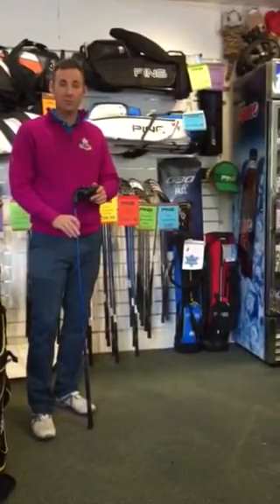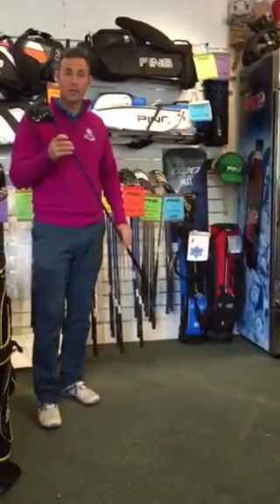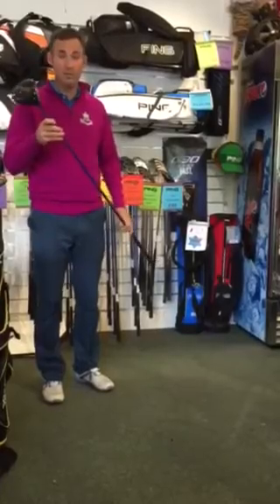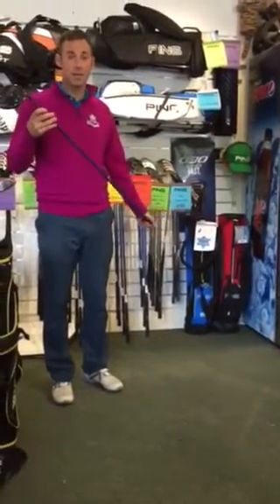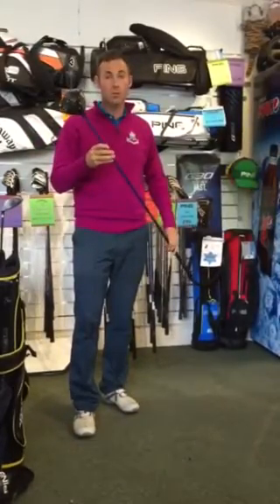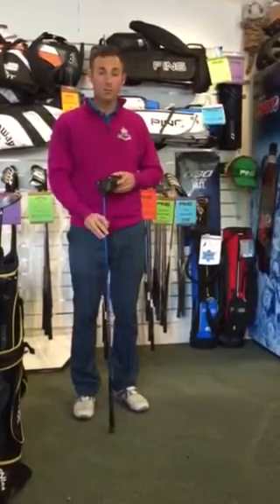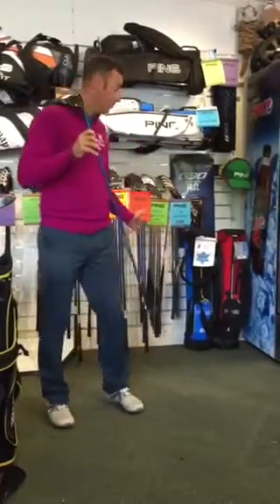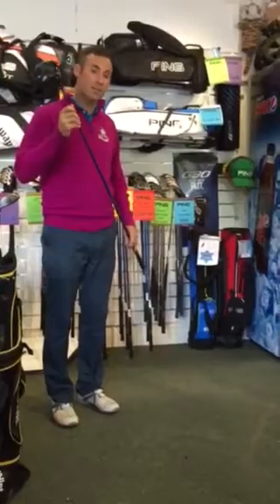Ping g30 review with rob leonard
Rob Leonard Harpenden Common Golf Club! Why Buy Anywhere Else??